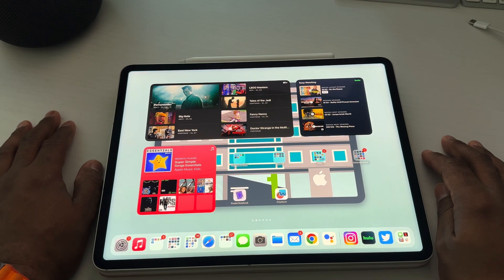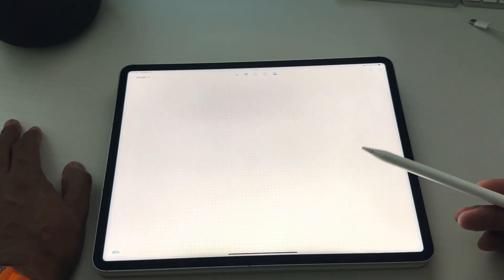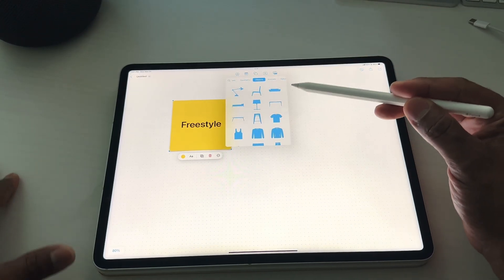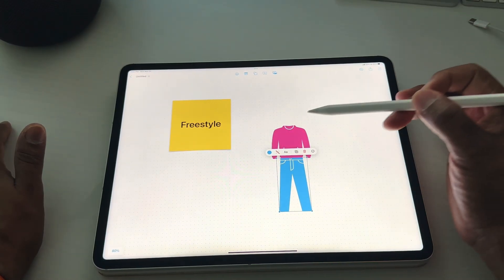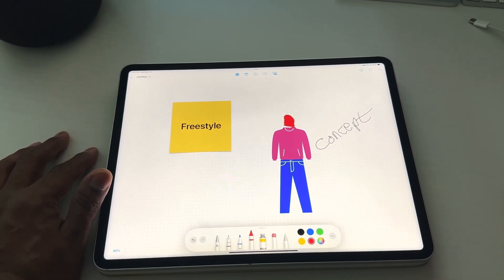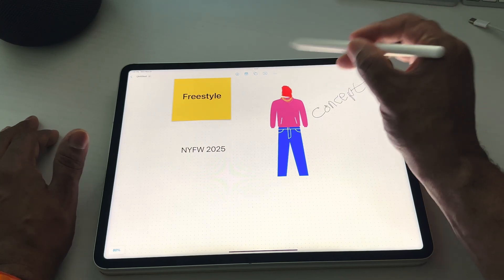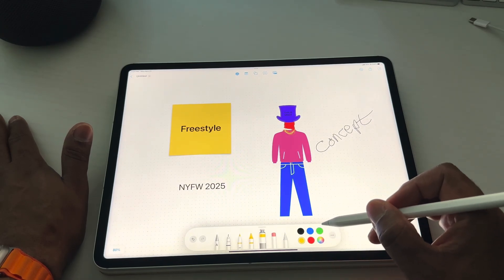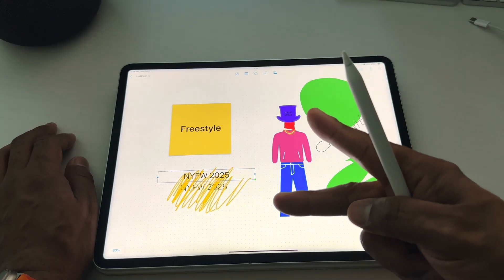Freeform | Walkthrough of White Boarding Made Easy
Our quick walkthrough of Freeform, an Apple collaboration white boarding tool! Its awesome!

Product Reviews | Content Creation | Unboxings | Podcasts | Sports | Culture

Graphics, Music, Mixing, and etc all Produced by SmallwoodWorldWide